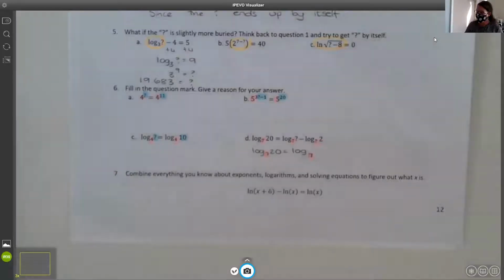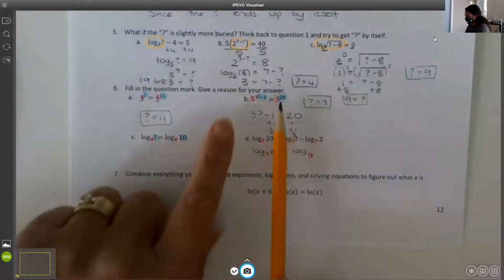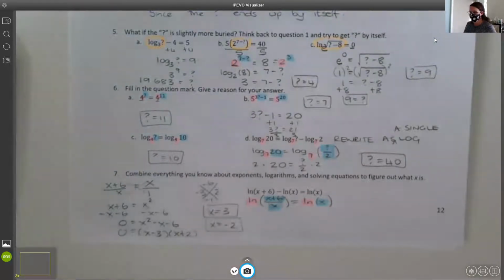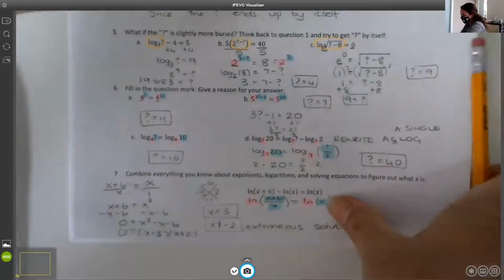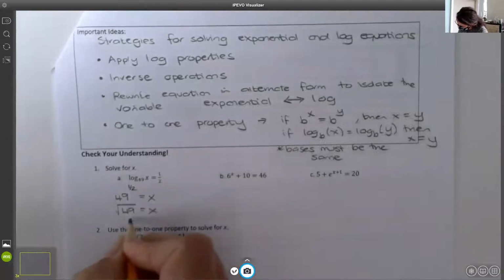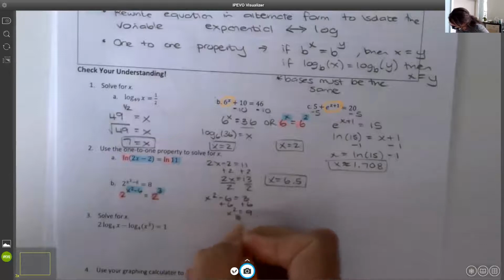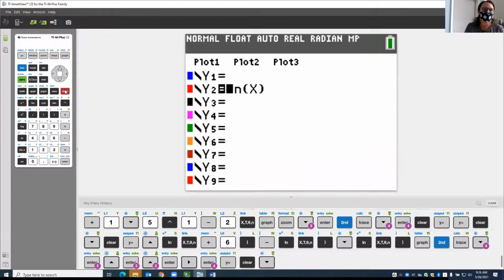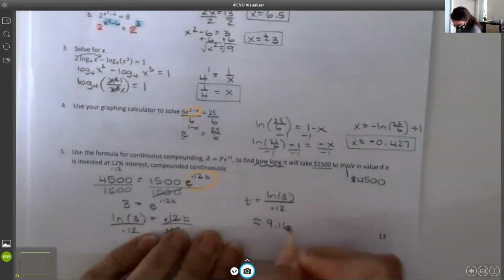PreCalc Lesson 8-7 (pg 12 & 13 in notes packet)